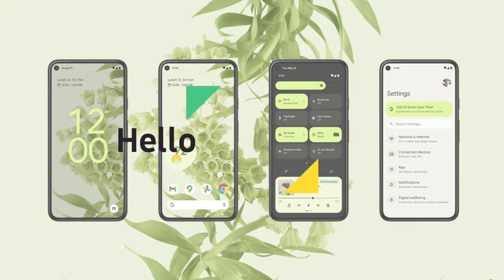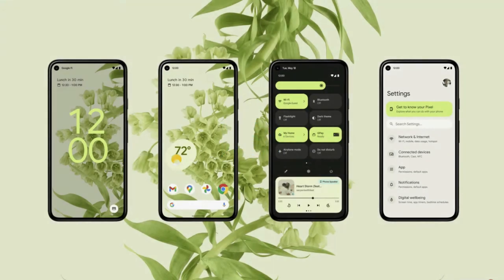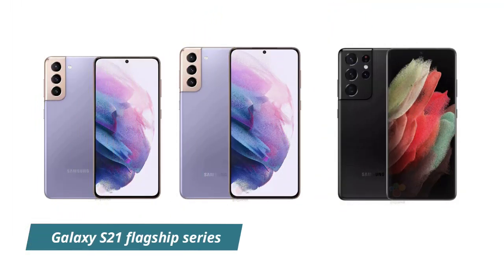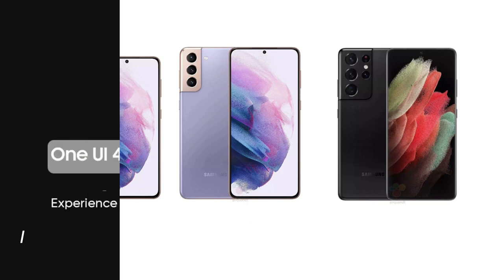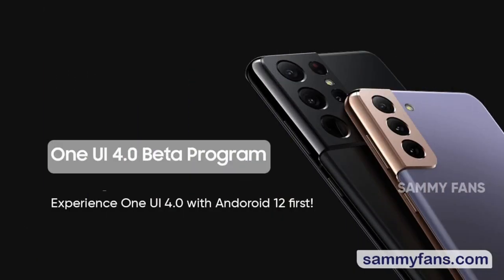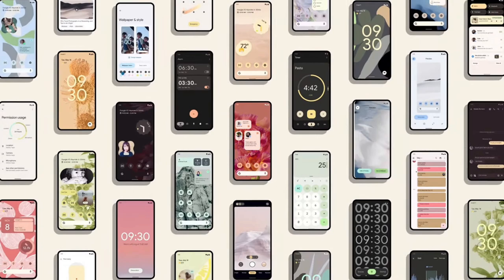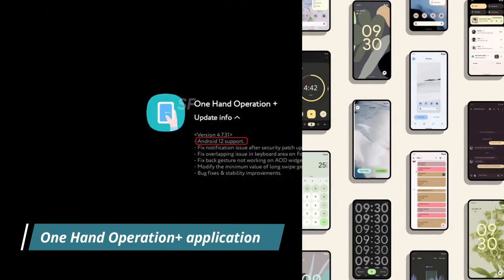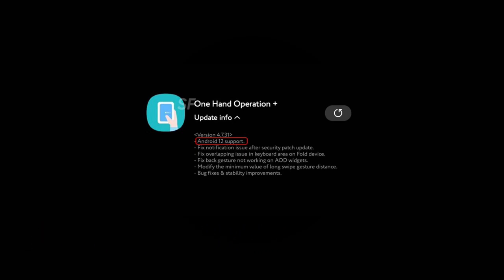Android 12 support arrived for Samsung Good Lock | One UI 4 | One Hand Operation+ | SammyFans